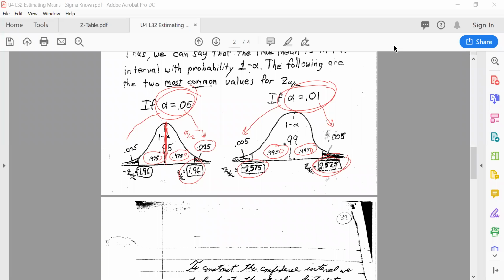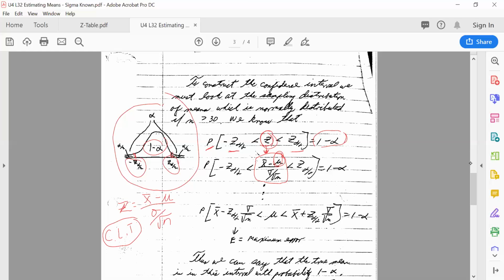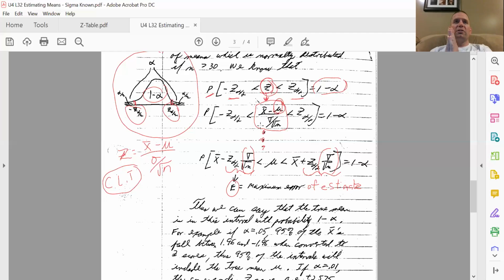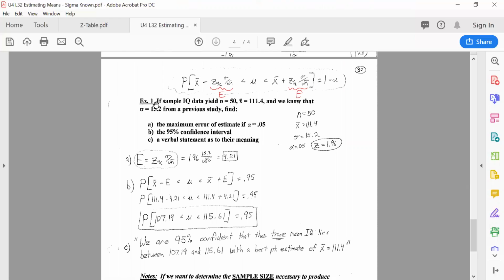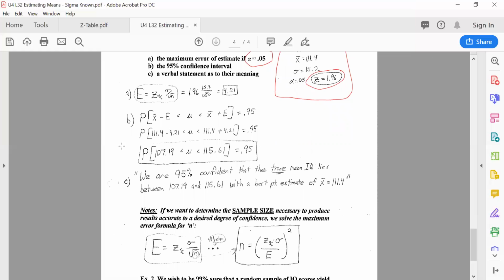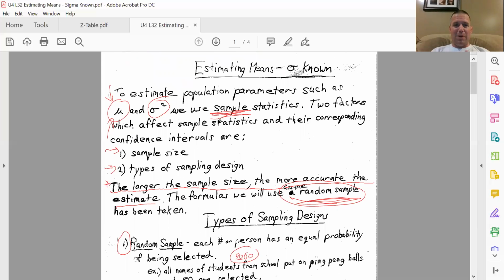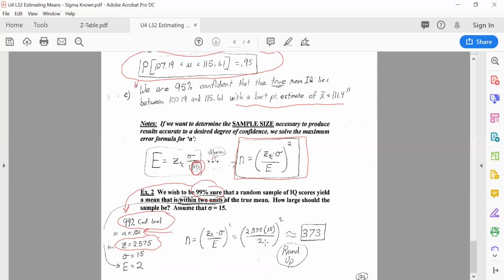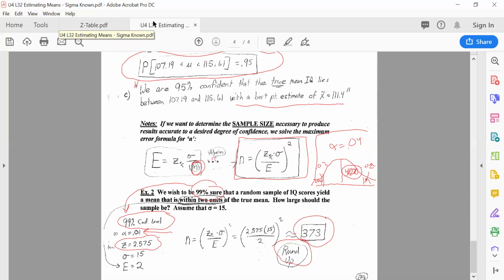U4 L32 Estimates & Sample Sizes of Means Sigma Known PART 2